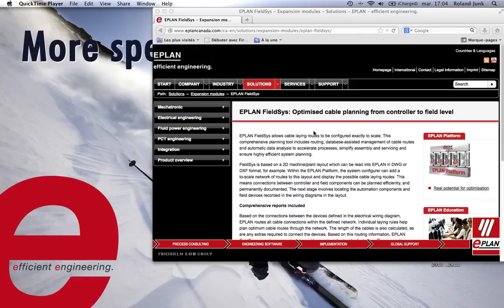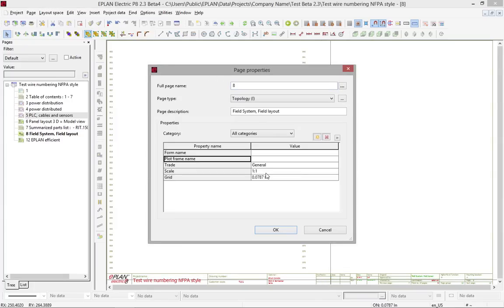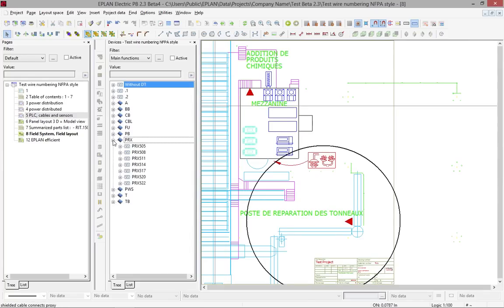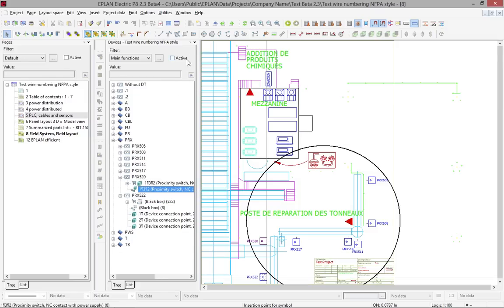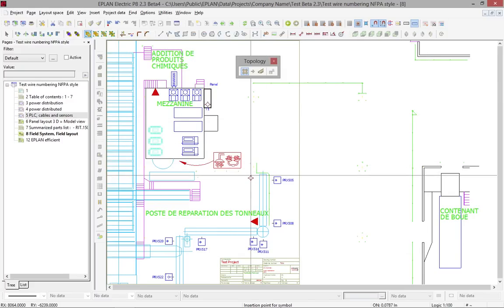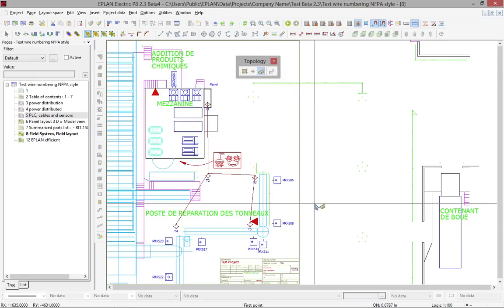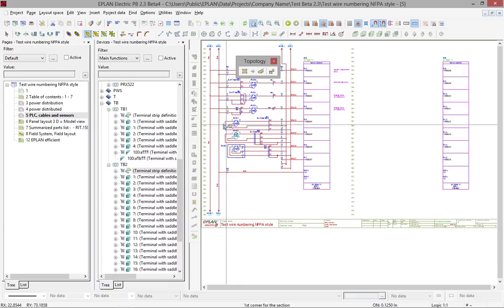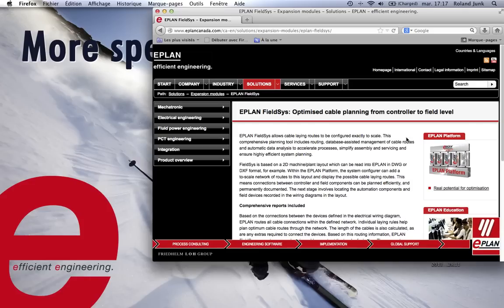EPLAN FieldSys Topology Cable Routing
On your 2D Field System overview, place your Field devices, define your cable trays / routing and EPLAN will calculate the lenght for each field cabling and generate cable report / pull list and BOM